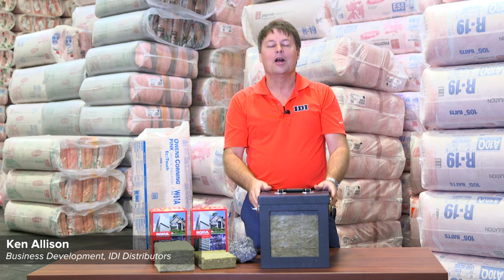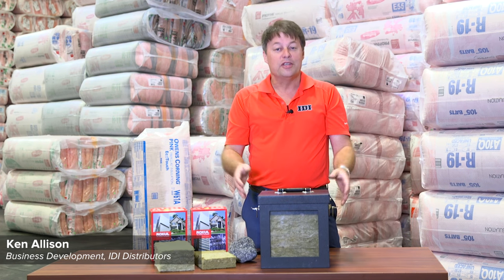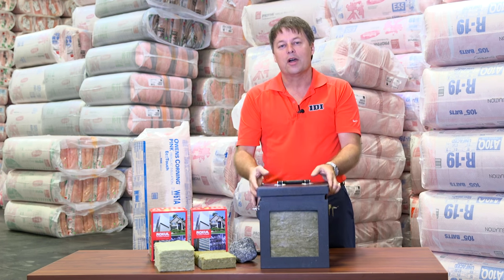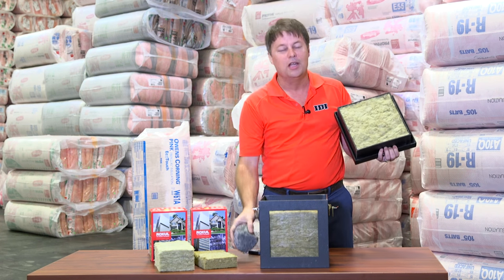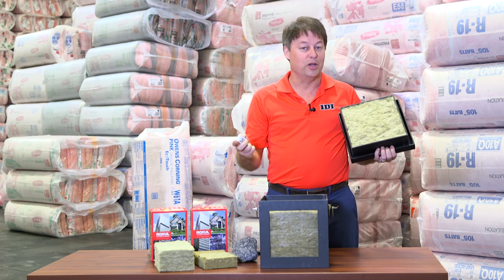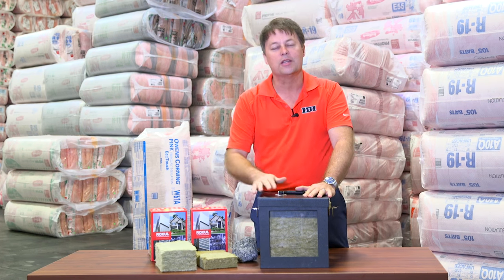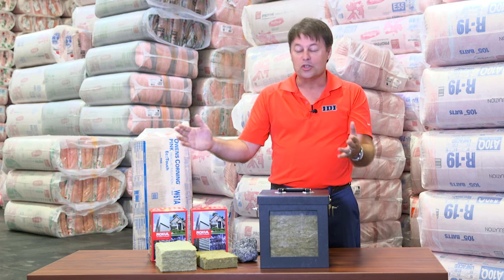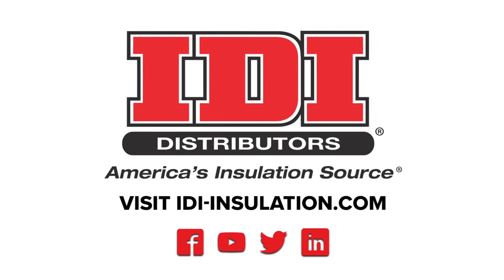How Mineral Wool Soundproofing Insulation Works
Insulation can do more than help with energy efficiency; certain materials can also dampen sound between rooms. The soundproofing capabilities of mineral wool insulation are an added benefit that not all insulation types are able to match. Watch this quick video t see Roxul Mineral Wool in action, and learn more about what mineral wool soundproofing insulation can do by visiting IDI’s website and contacting your local rep